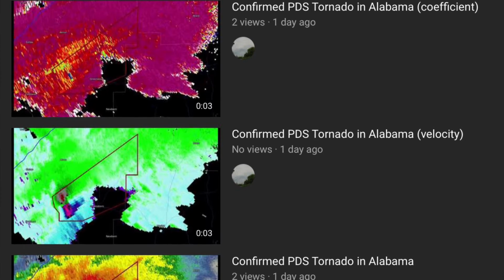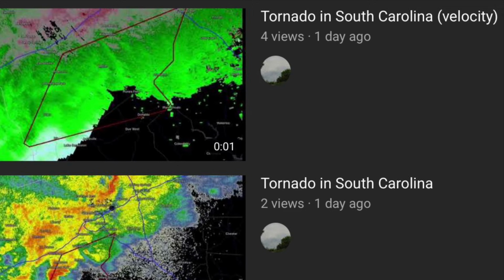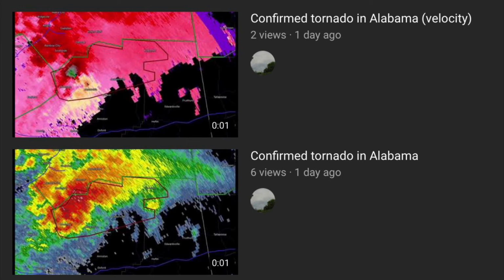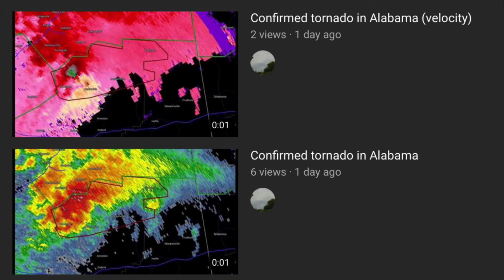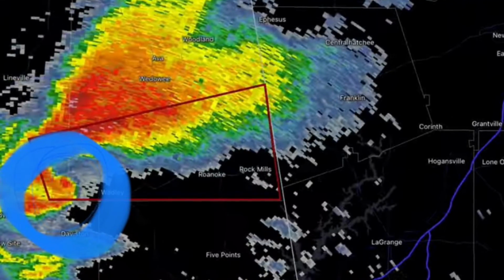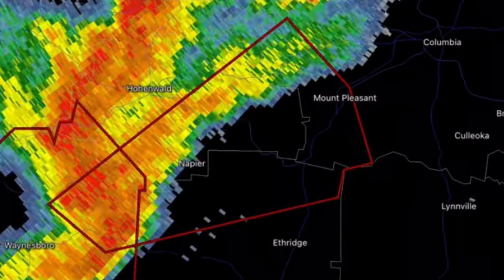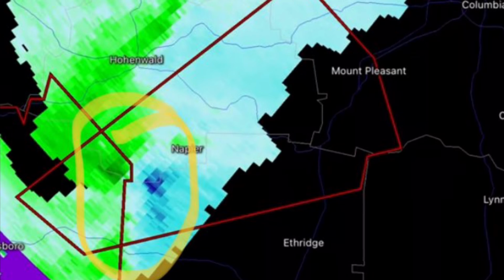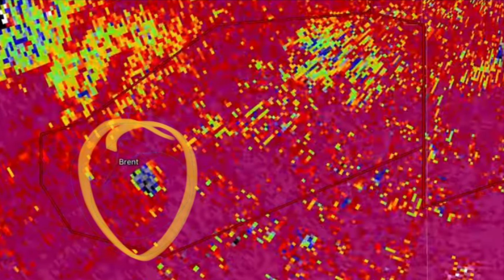TTornWea Explains the ‘tornado in’ videos